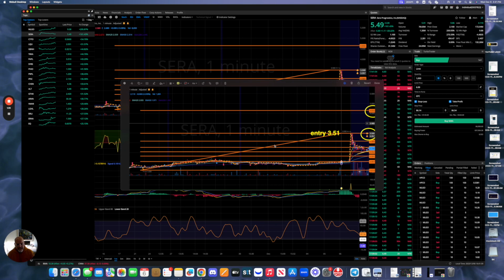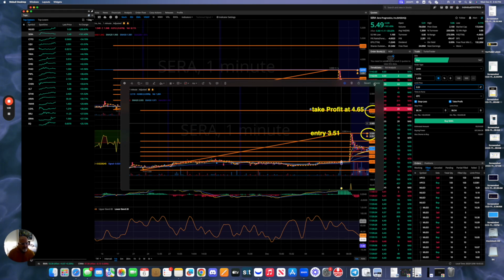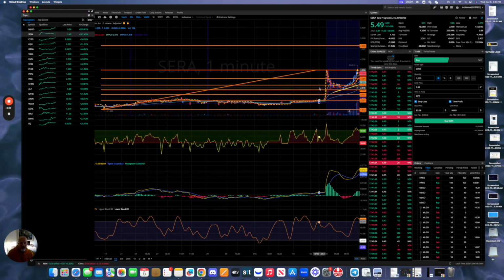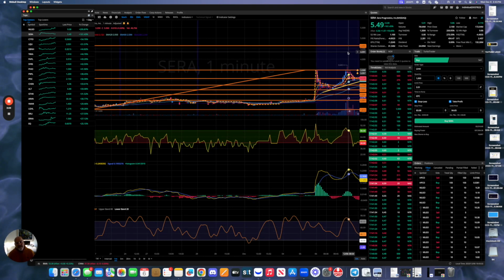How to Look at a Trade SERA 6 December 2023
Sera Simple Trades